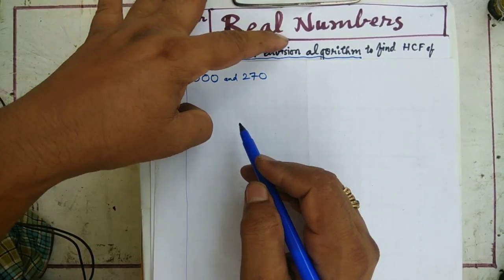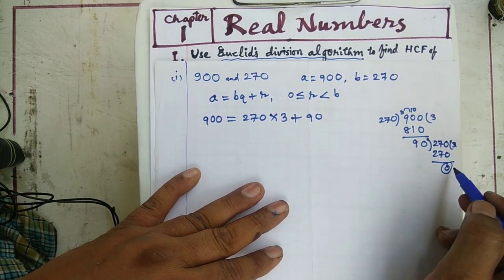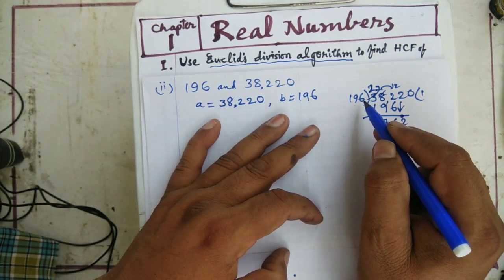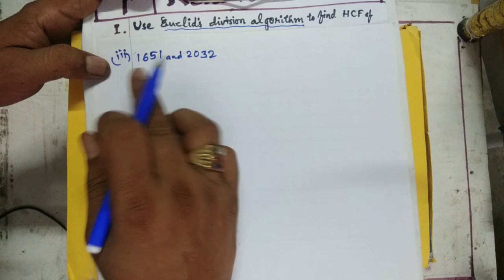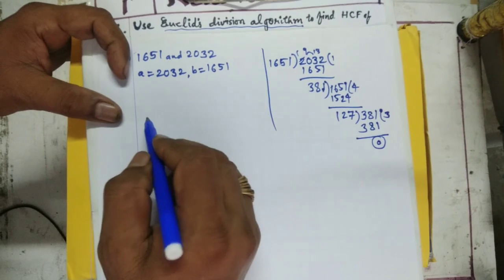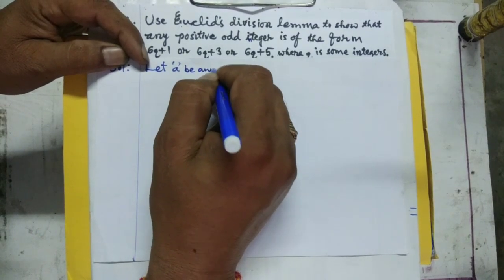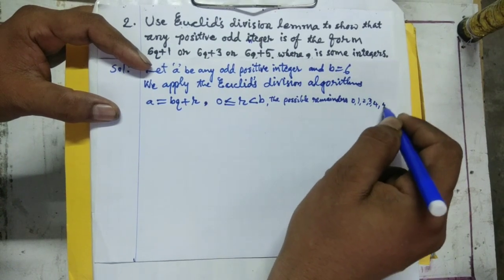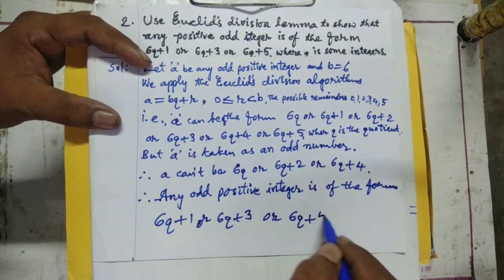Real numbers | exercise-1.1 | chapter-1 |10th class | maths |SCERT | NCERT | NTSE | TS&AP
THANK YOU FOR WATCHING My Maths Videos.. You can learn Maths  easily by watching my videos.You can also improve your Speed and Accuracy in Maths.Don't forget to suggest our channel to someone who needs it.
10th Maths Real numbers#exercise-1.1 Explanatory Answers
10th Maths Real numbers#exercise-1.1#ashanna Explanatory Answers
10th Maths Real numbers#exercise-1.1#ashanna sir#Explanatory Answers
10th Maths Real numbers#exercise-1.1#ashanna R#Explanatory Answers
10th Maths Real numbers#exercise-1.1#ashanna Rathipelly#Explanatory Answers
10th Maths Real numbers#exercise-1.1#ashanna 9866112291#Explanatory Answers
10th Maths Real numbers#exercise-1.1#ashanna Rathipelly Explanatory Answers
10th Maths Real numbers#exercise-1.1#ashanna Director Sadhana Study Circle
10th Maths Real numbers#exercise-1.1 by ashanna
10th Maths Real numbers#exercise-1.1 by ashanna sir
10th Maths Real numbers#exercise-1.1 by ashanna R
10th Maths Real numbers#exercise-1.1 by ashanna Rathipelly
10th Maths Real numbers#exercise-1.1 by ashanna 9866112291
10th Maths Real numbers#exercise-1.1 by ashanna Rathipelly 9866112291
10th Maths Real numbers#exercise-1.1 by ashanna Director Sadhana Study Circle
10th Maths Real numbers#exercise-1.1
10th Maths Real numbers#exercise-1.1#ashanna
10th Maths Real numbers#exercise-1.1#ashanna sir
10th Maths Real numbers#exercise-1.1#ashanna R
10th Maths Real numbers#exercise-1.1#ashanna Rathipelly
10th Maths Real numbers#exercise-1.1#ashanna 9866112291
10th Maths Real numbers#exercise-1.1#ashanna Rathipelly 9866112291
10th Maths Real numbers#exercise-1.1#ashanna Director Sadhana Study Circle
10th Maths Real numbers#exercise-1.1 Explanatory Answers
10th Maths Real numbers#exercise-1.1#ashanna Explanatory Answers
10th Maths Real numbers#exercise-1.1#ashanna sir#Explanatory Answers
10th Maths Real numbers#exercise-1.1#ashanna R#Explanatory Answers
10th Maths Real numbers#exercise-1.1#ashanna Rathipelly#Explanatory Answers
10th Maths Real numbers#exercise-1.1#ashanna 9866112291#Explanatory Answers
10th Maths Real numbers#exercise-1.1#ashanna Rathipelly Explanatory Answers
10th Mathematics Real numbers#exercise-1.1
10th Mathematics Real numbers#exercise-1.1#ashanna
10th Mathematics Real numbers#exercise-1.1#ashanna sir
10th Mathematics Real numbers#exercise-1.1#ashanna R
10th Mathematics Real numbers#exercise-1.1#ashanna Rathipelly
10th Mathematics Real numbers#exercise-1.1#ashanna 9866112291
10th Mathematics Real numbers#exercise-1.1#ashanna Rathipelly 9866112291
10th Mathematics Real numbers#exercise-1.1#ashanna Director Sadhana Study Circle